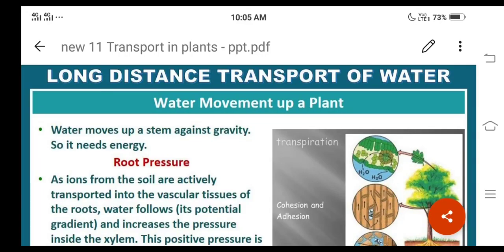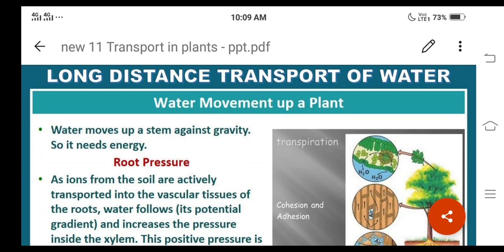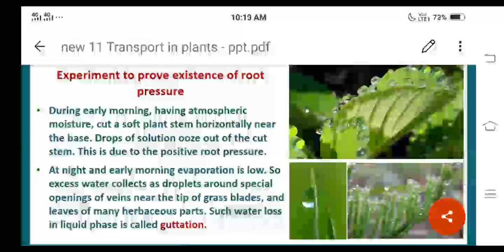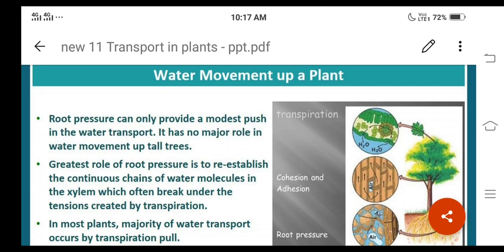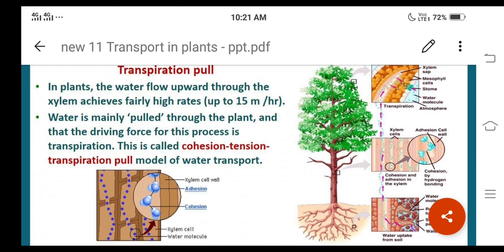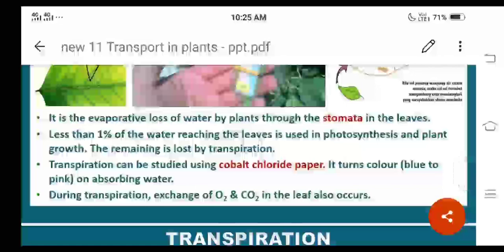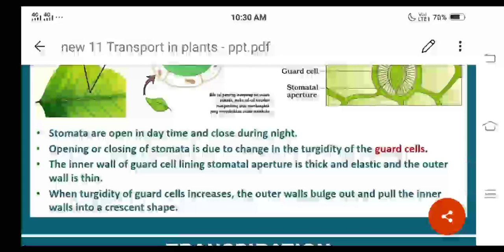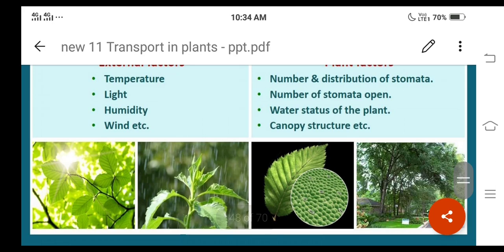Transport in plants